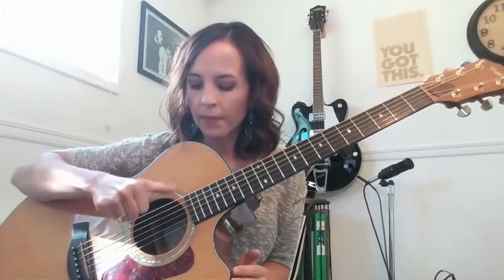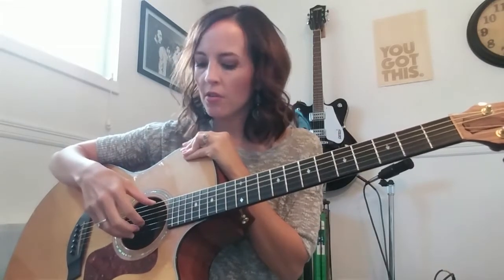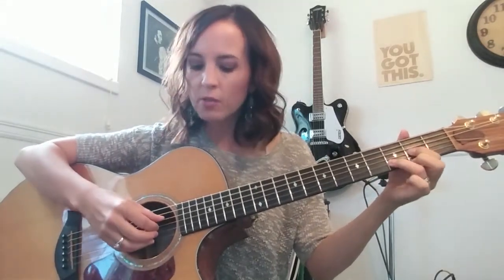Fingerstyle101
Learn the proper way to play finger style guitar so that you can mimic the style to any song of your choice! Knowing the common mistakes beginners make can help you in  your journey to be a self-taught guitar master!